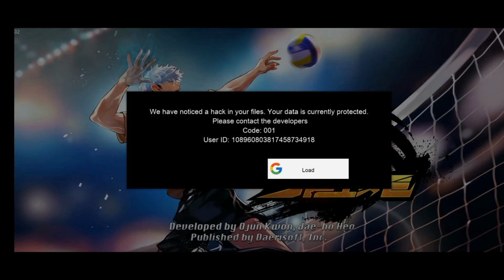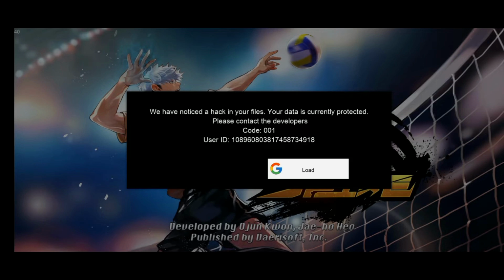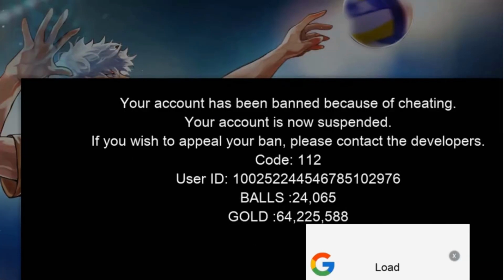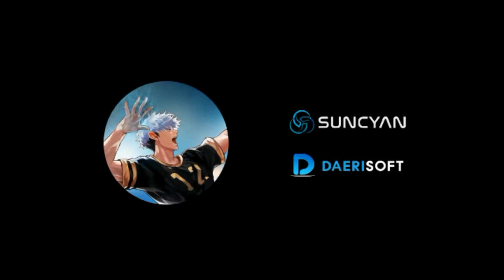How To Fix Banned Account In The Spike Volleyball Mobile 2023 - How To Unbanned The Spike code 112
Greetings, gamers! Welcome back to the Error Genie YouTube channel. Today, we're diving into a common issue many players face: dealing with a banned account in the Spike Volleyball mobile game. If you've found yourself in this frustrating situation, worry not, because I've got some valuable tips to help you to remove banned account in the spike.

Step 1: Understand the Reason for the Ban
Before taking any action, it's crucial to understand why your account was banned. The Spike Volleyball game may have specific rules and guidelines that you might have unintentionally violated. Take some time to reflect on your recent activities and interactions within the game.

This document outlines the dos and don'ts of playing the game. Look for any sections that relate to the reasons for account suspension or banning. This will provide you with insights into the game's policies and help you rectify any mistakes you might have made.

Step 3: Contact Customer Support
The next step is to reach out to the game's customer support. Explain your situation in a respectful and detailed manner. Express your desire to rectify any wrongdoing and request a review of your ban. Be sure to provide any relevant information, such as your in-game username and the circumstances leading up to the ban.

Step 4: Apologize and Commit to Fair Play
In your communication with customer support, acknowledge any mistakes you made and apologize for them. Assure them that you are committed to adhering to the game's rules and regulations moving forward. A genuine and sincere apology can go a long way in showing your dedication to fair play.

Step 5: Patiently Await a Response
After you've contacted customer support, it's a waiting game. The support team needs time to review your case thoroughly. While waiting, refrain from creating new accounts or attempting to bypass the ban, as this could worsen your situation.

Step 6: Follow Up Politely
If you haven't received a response within a reasonable time frame, consider sending a polite follow-up inquiry. Keep your tone respectful and patient, as customer support teams often handle numerous inquiries.

Step 7: Learn and Improve
Regardless of the outcome, use this experience as an opportunity to learn and improve. If your account is reinstated, make sure to uphold the game's rules and guidelines. If the ban remains, take the time to reflect on your actions and use this as motivation to ensure a better gaming experience in the future.

Remember, every game has its rules, and abiding by them not only ensures a fair and enjoyable experience for all players but also helps maintain the integrity of the game itself. Thank you for tuning in to the Error Genie channel, where we're here to assist you in overcoming the trickiest gaming conundrums. If you have any questions or suggestions, please drop them in the comments below. Until next time, game on!